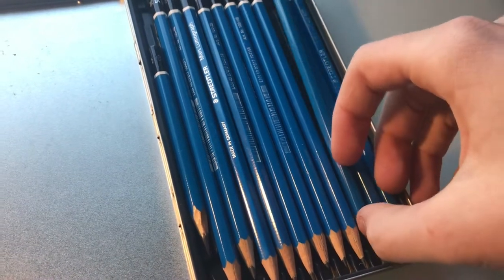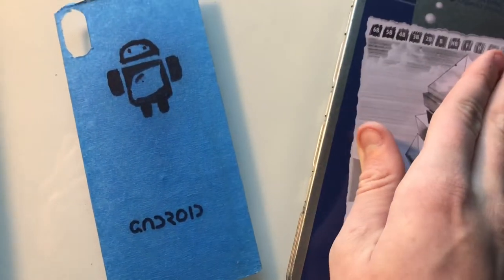Customizing My Cousins Phone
This is a video about me doing a custom for my cousin. I saw that he cracked the back of his phone so I decided to make a custom to cover it. I hope this video was useful and inspiration for your next drawing. Peace ✌️